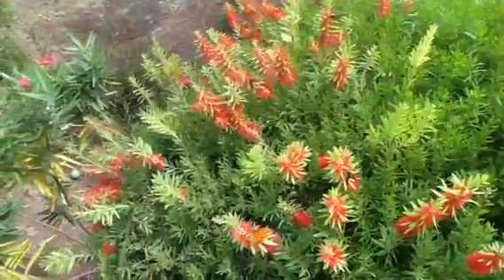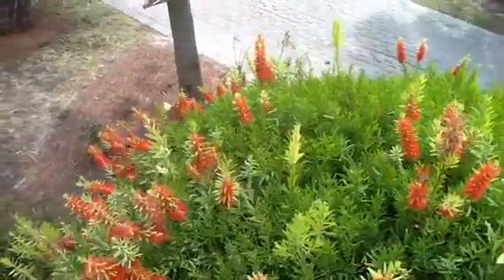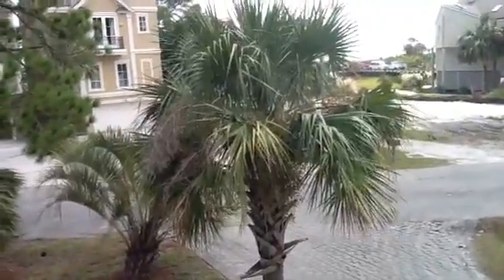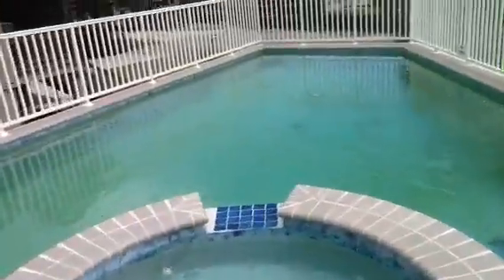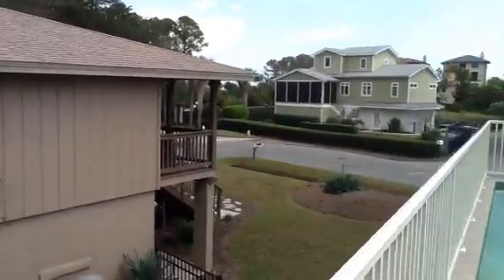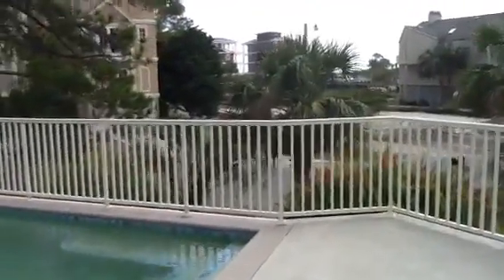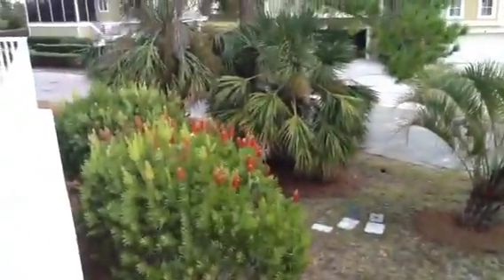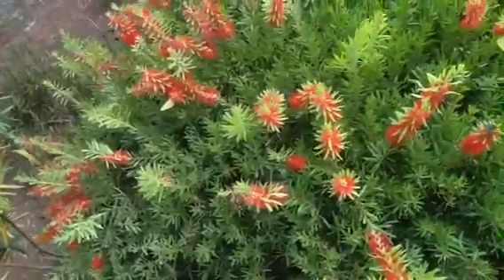Bottlebrush Plant, Butterflies & Ocean View 3 Urchin Manor! Hilton Head Island, SC